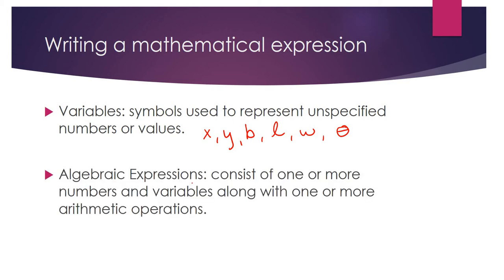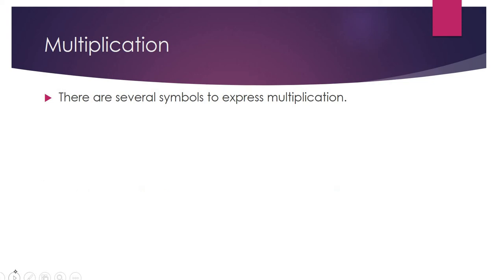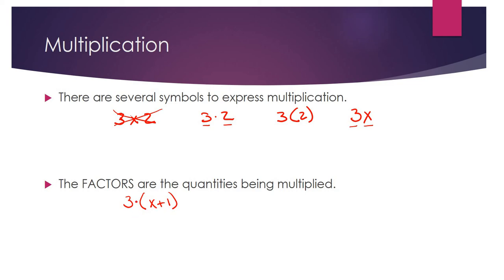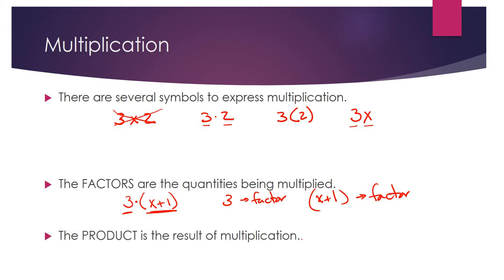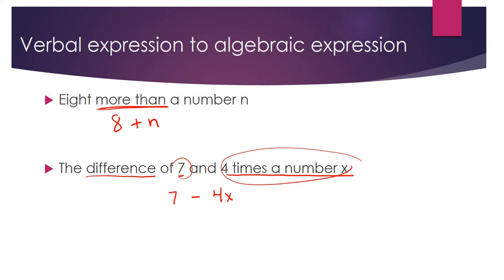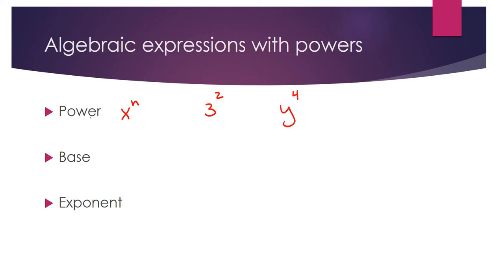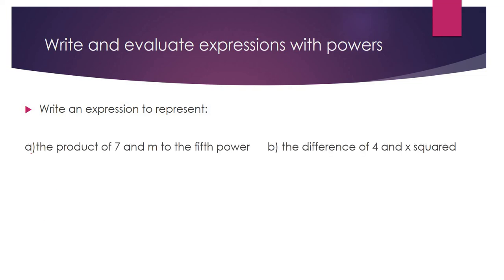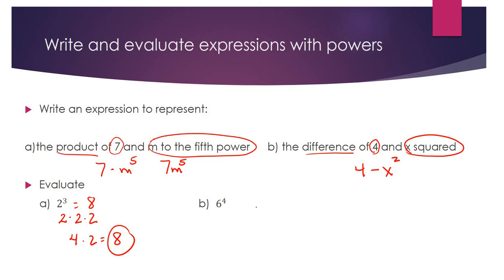Algebra Sec 1.1